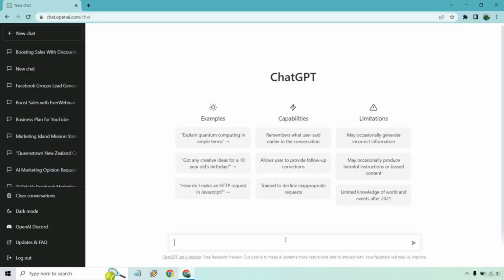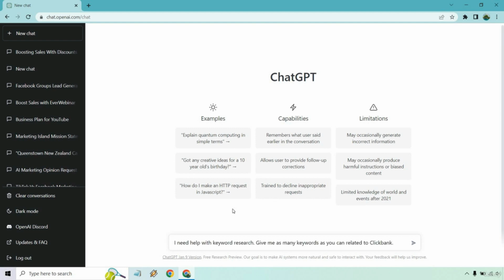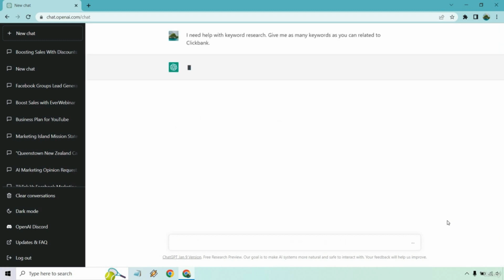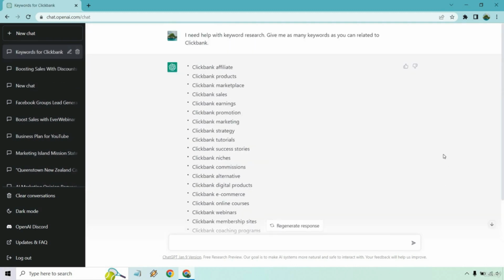ChatGPT Keyword Research, a powerful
Welcome to Part 13 of our ChatGPT series on Tech Tutors! In this video, we're delving into ChatGPT Keyword Research, a powerful tool for optimizing your content. Join us as we explore how ChatGPT can assist you in finding the right keywords to enhance your online presence.